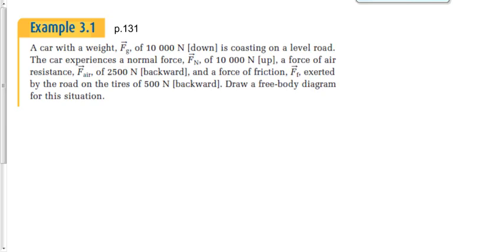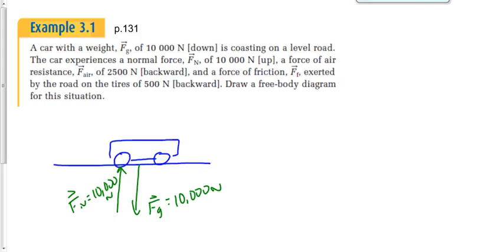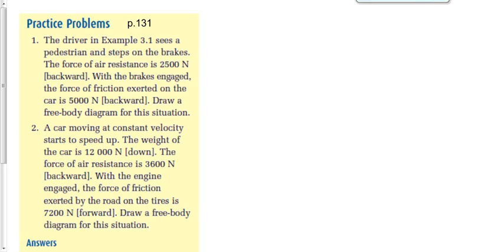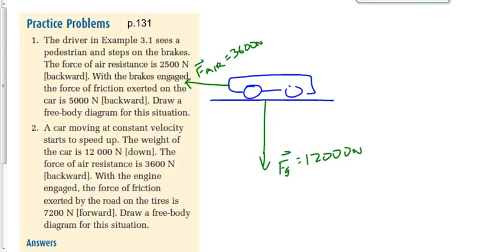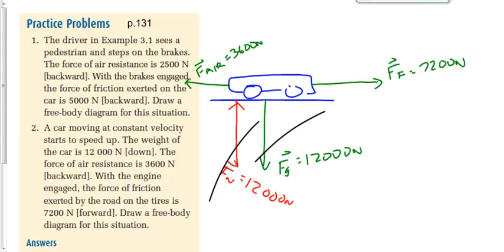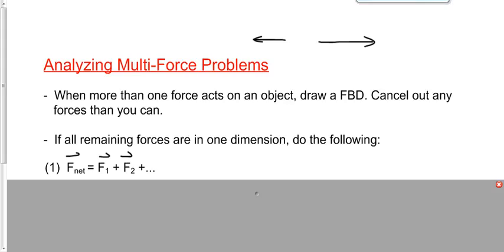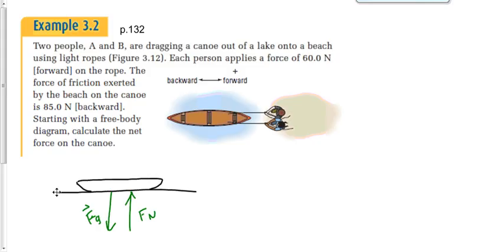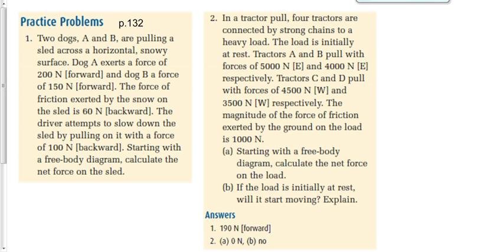(206-P2016S) Free Body Diagrams and Multi-Force Problems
Free body diagrams and multi-force problems.